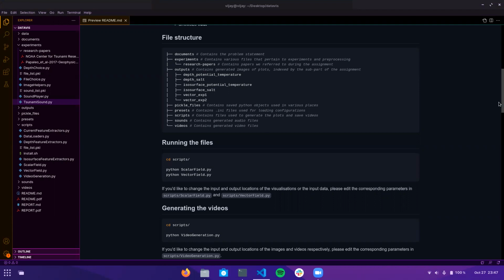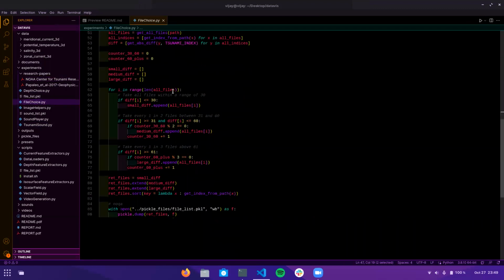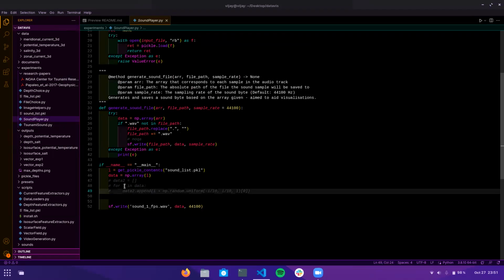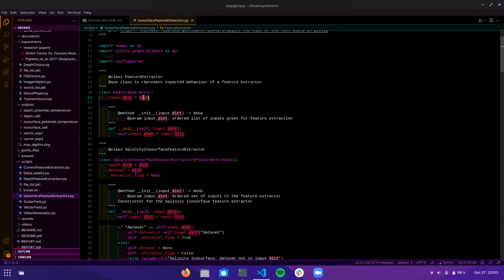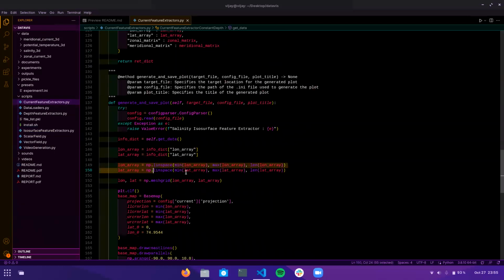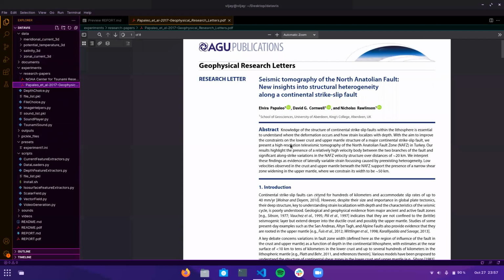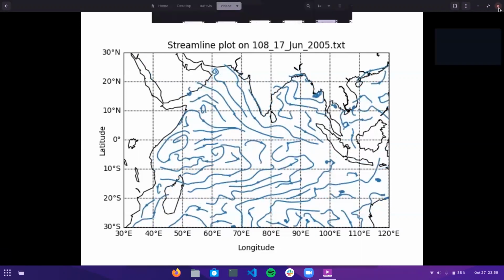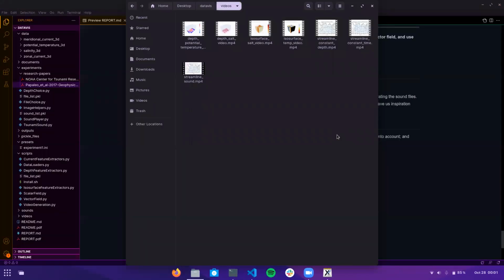Data visualisation - Assignment 2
Demo video for the assignment 2 of the CS732 Data Visualization course